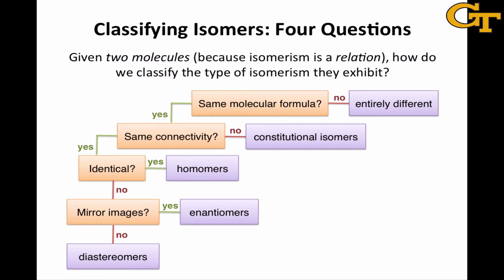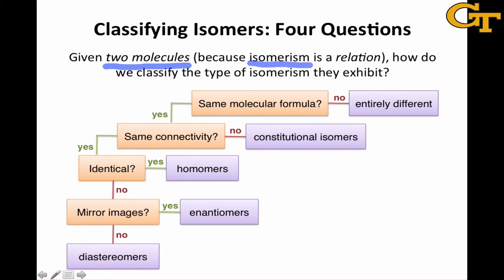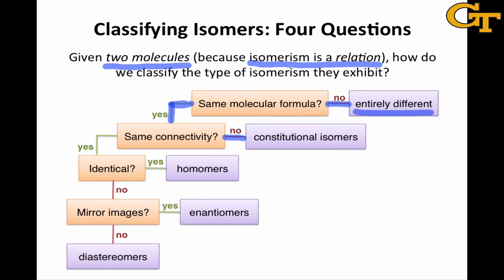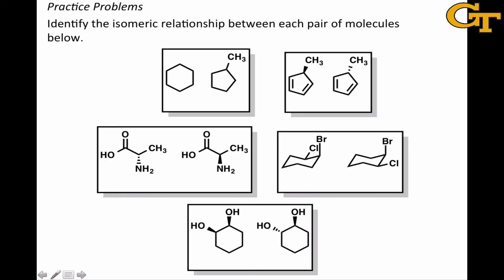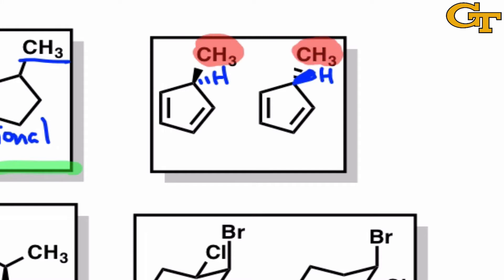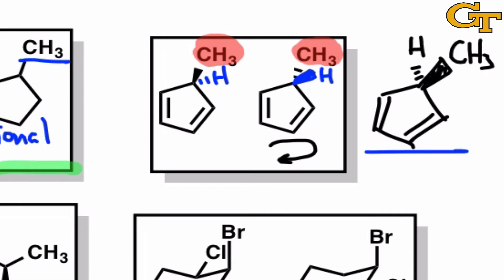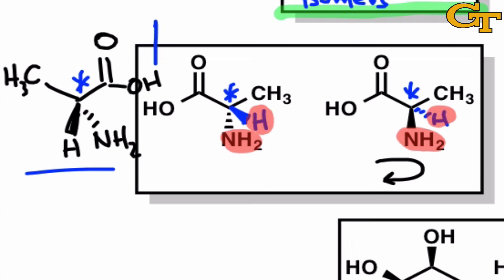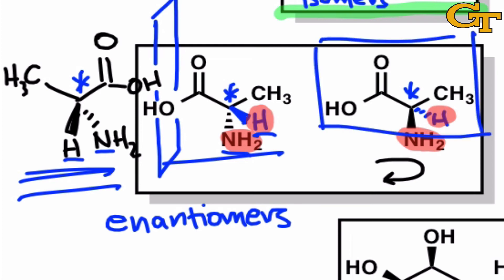Classifying Isomeric Relationships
Practice identifying isomeric relations between molecules. Molecules with the same molecular formula that differ on one of the more specific levels of structure are called isomers. Isomers are distinguished by their types of structural differences.